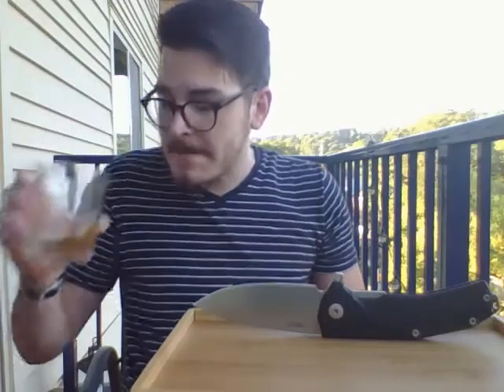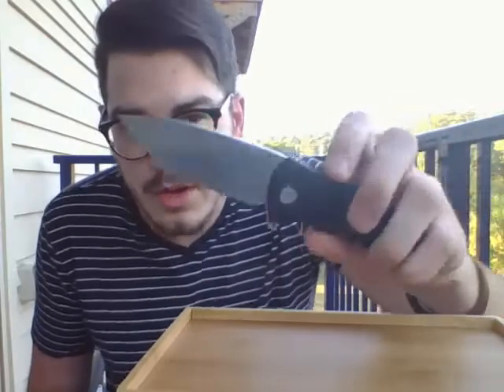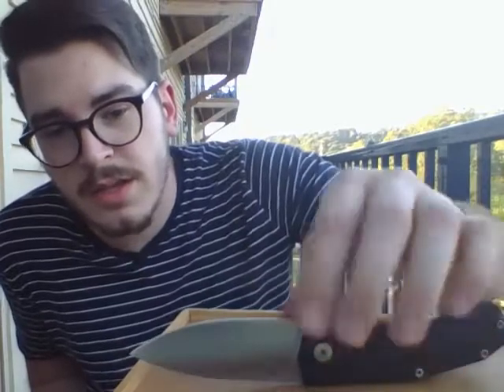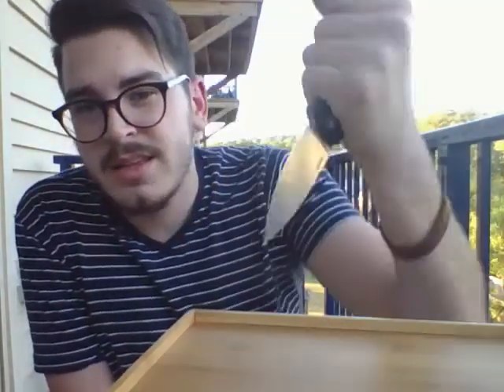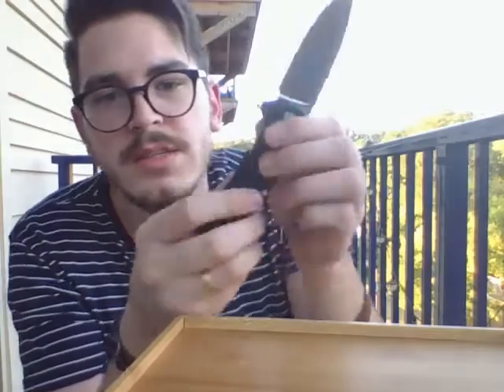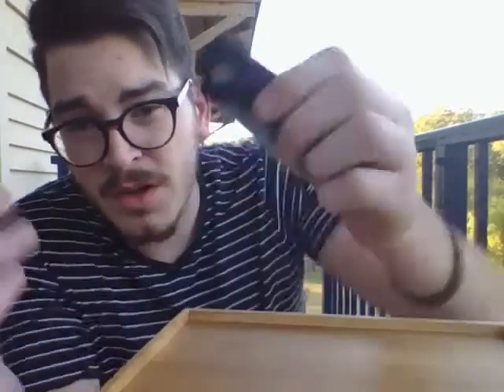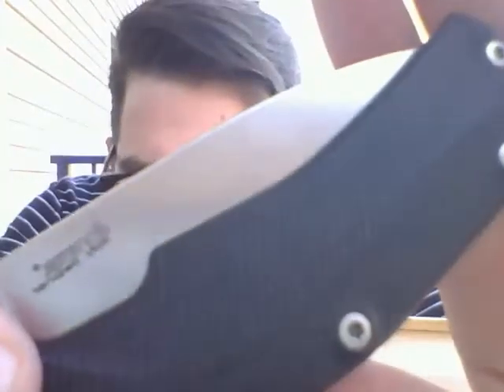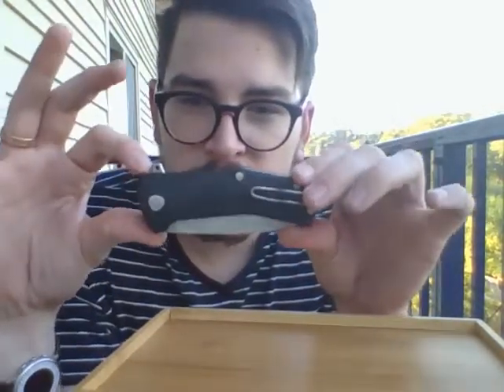Drunken Knife Reviews Lionsteel Kur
The Lionsteel Kur. A solid knife that I rather like. I hope this review is helpful, or at the very least, mildly entertaining. Cheers.